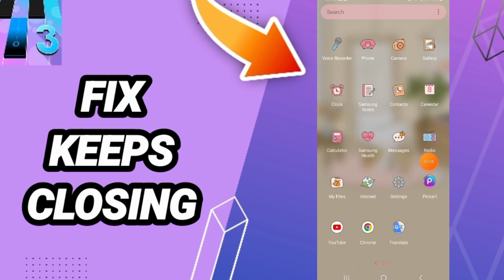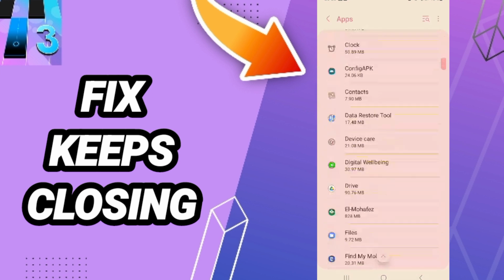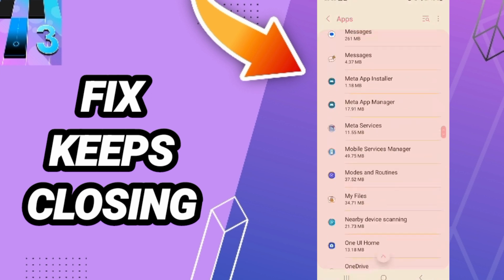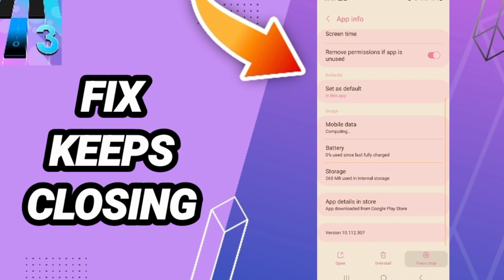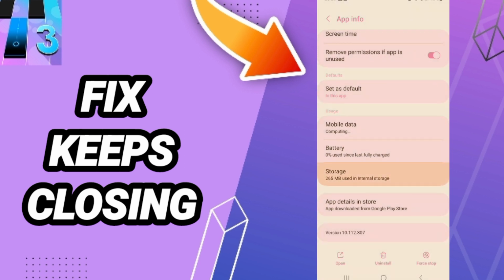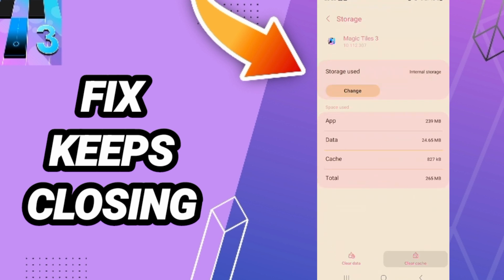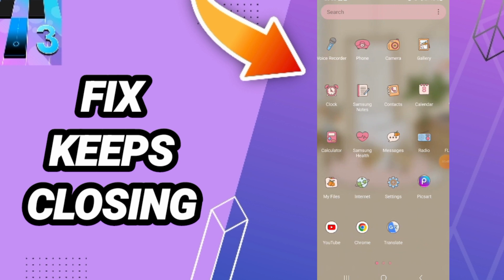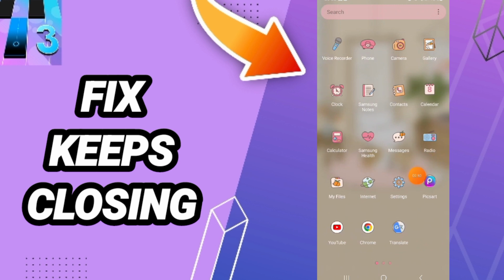How To Fix Keeps Closing On Magic Tiles 3 App 2024